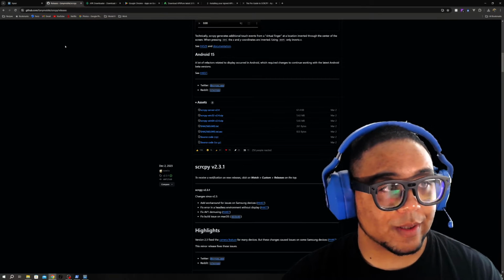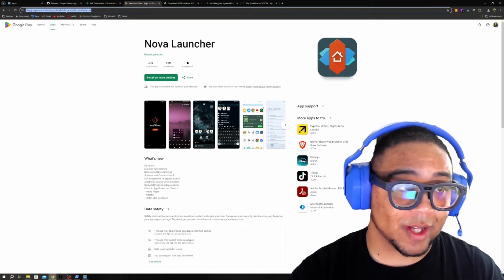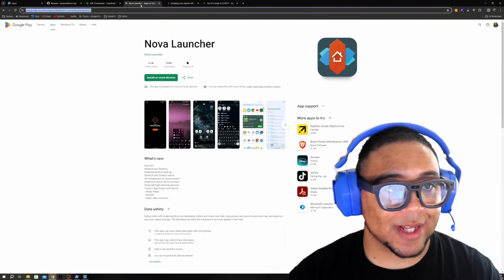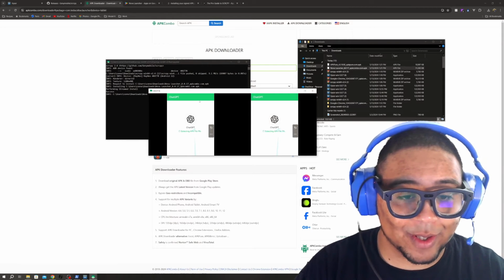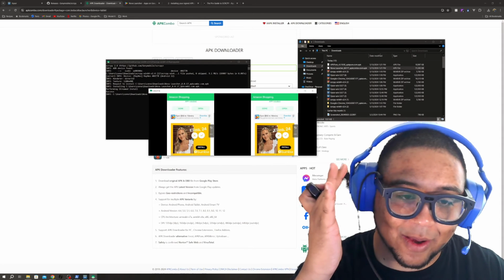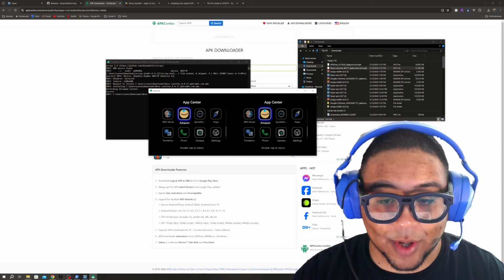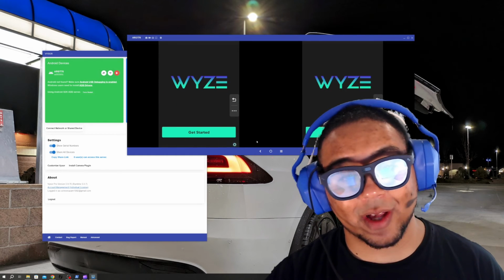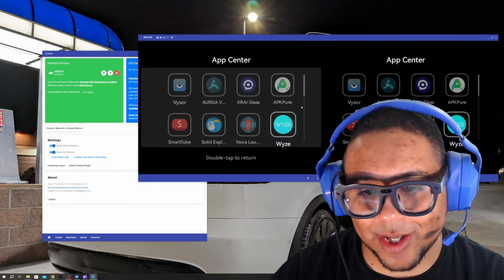RayNeo X2 - Sideload Apps - Application Container Workaround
This video will show you how to install apps (apks) on your RayNeo X2.
You'll also see how to change android settings and access developer settings.
If you run into the issue where opening an app from within an app force closes your apps, here is the workaround.

Let me know if there's a better way to do this or if you have any specific questions.

Intro: 00:00
Downloads 01:35
Getting apps 03:00
Using Scrcpy (install apps): 05:25
Modifying Android Settings: 07:34
Developer Settings: 09:18
Install apps from inside the glasses: 10:53
Google play services issue: 14:09
Apps opening apps workaround: 18:55